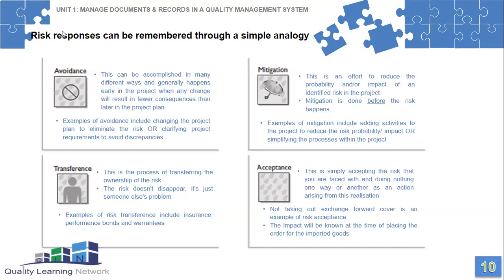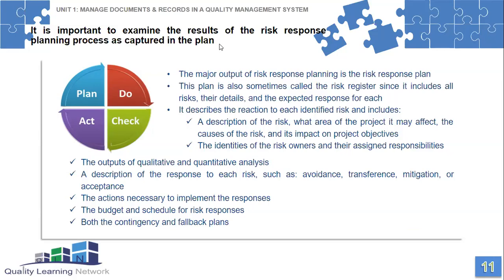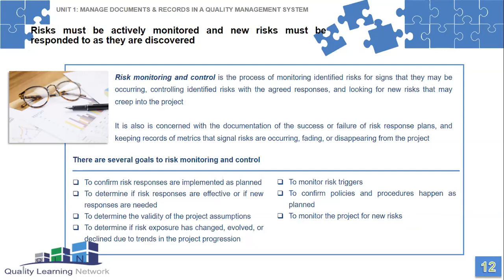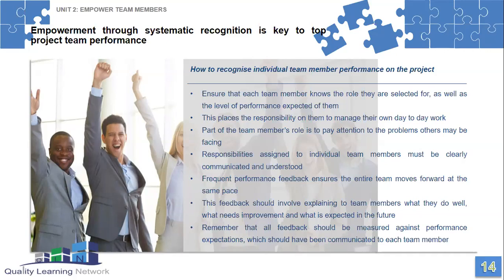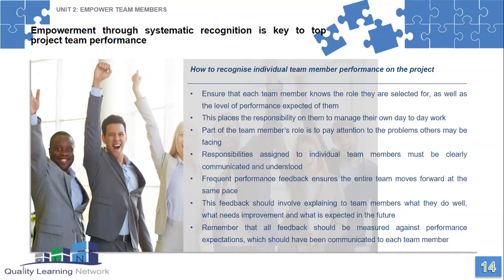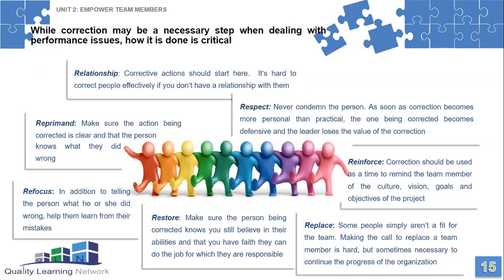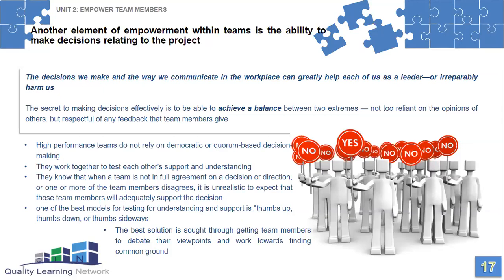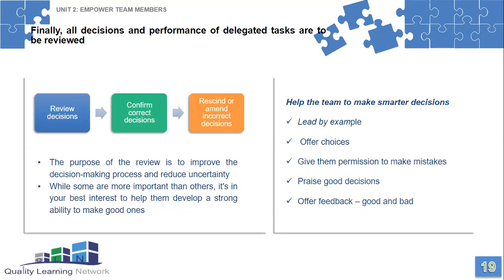Project Management L5 Risk Management PART B